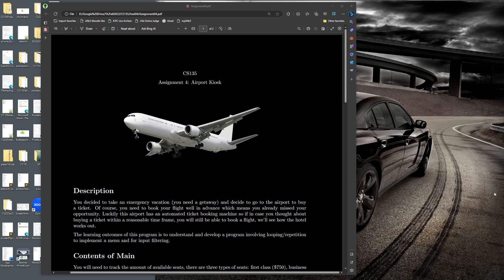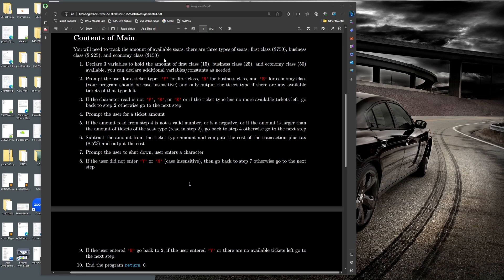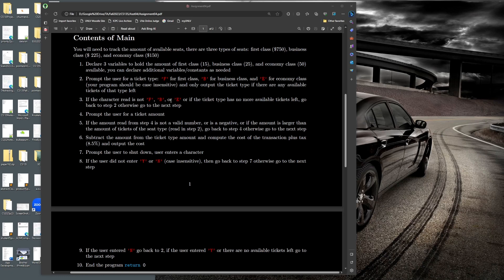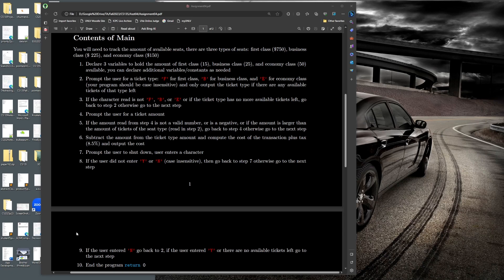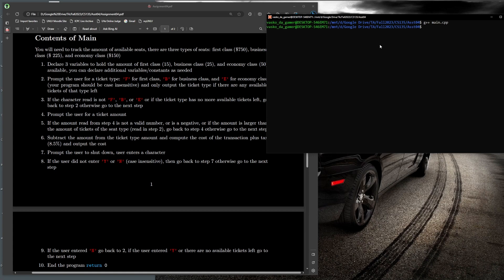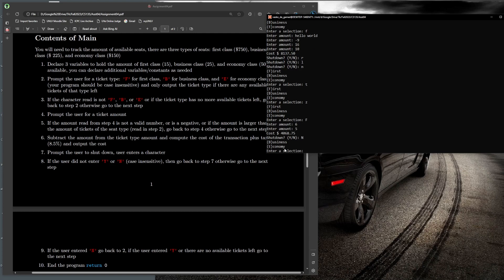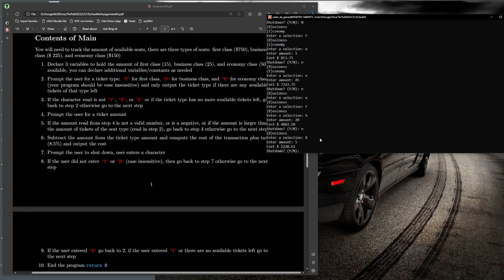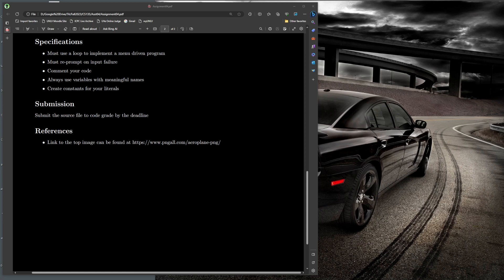CS135 Fall 2023 Assignment 4 Supplemental VIdeo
@0:00 Intro
@1:32 Main Algorithm Overview
@9:44 Sample Run
@16:43 Final Remarks